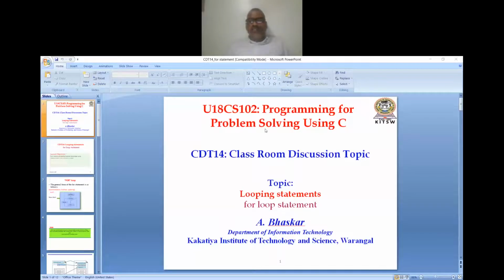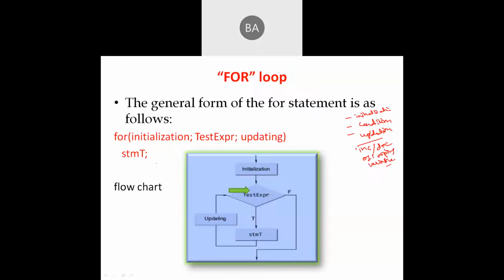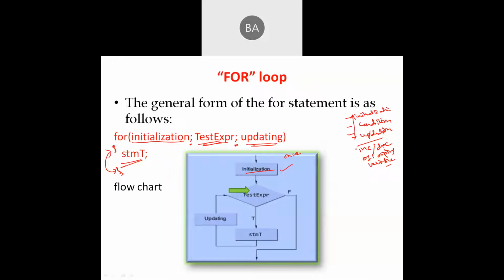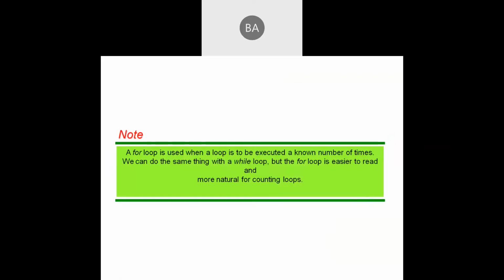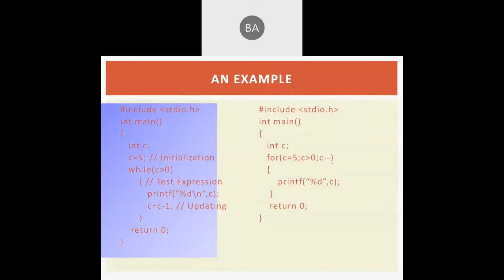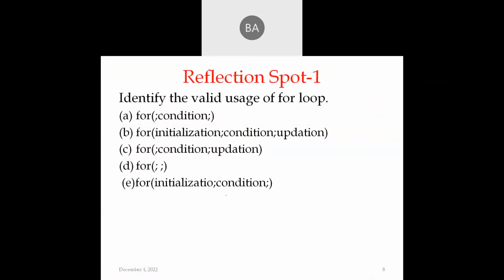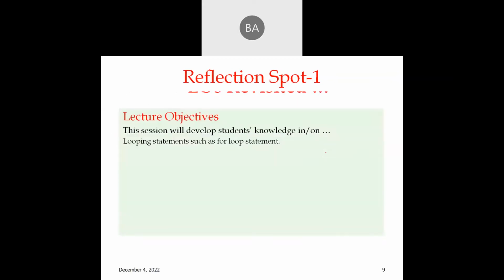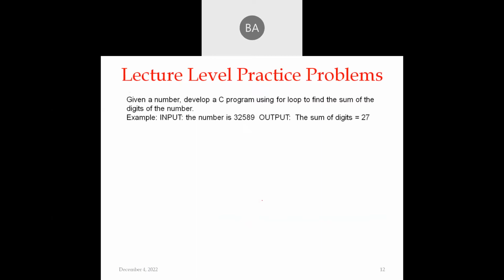PPSC CDT14 for loop